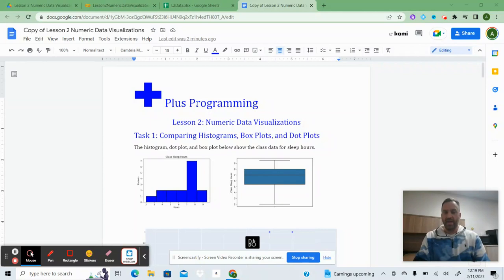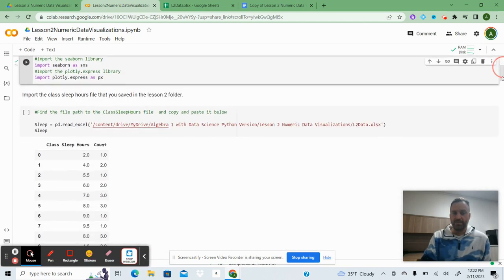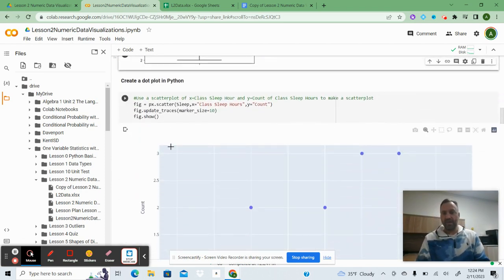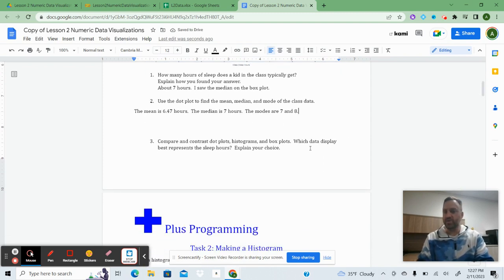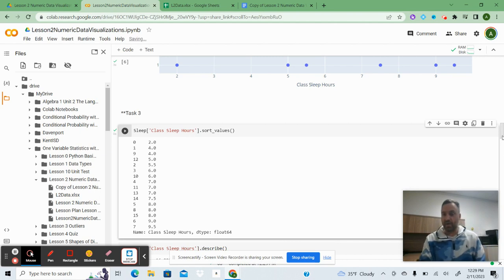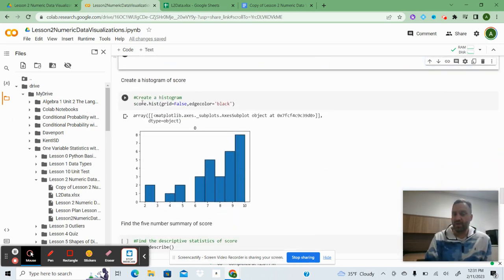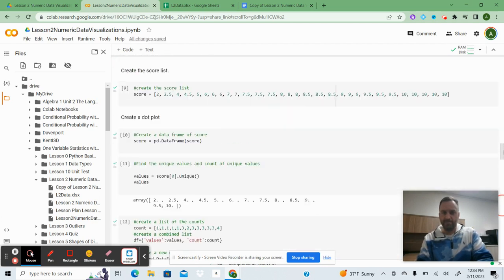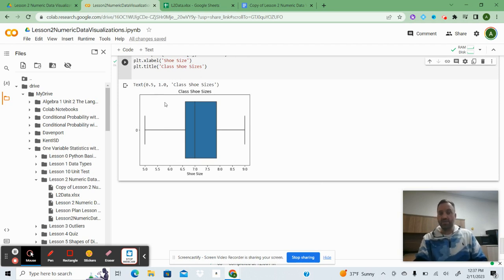Lesson 2 Numeric Data Visualizations